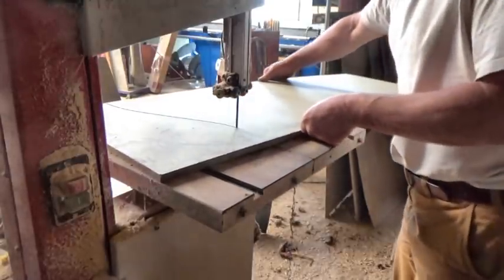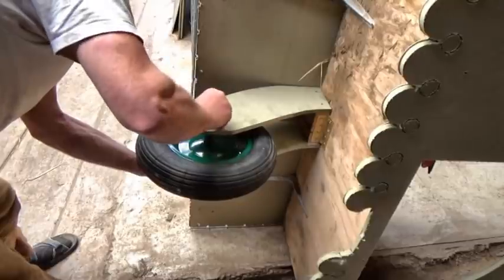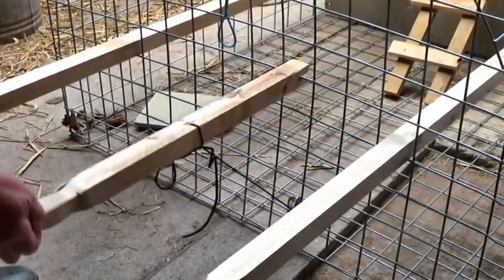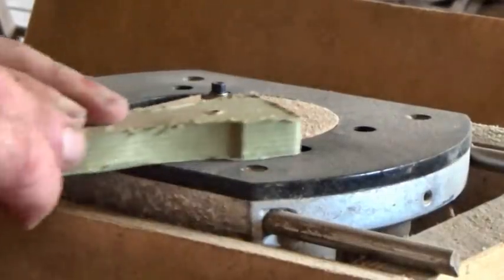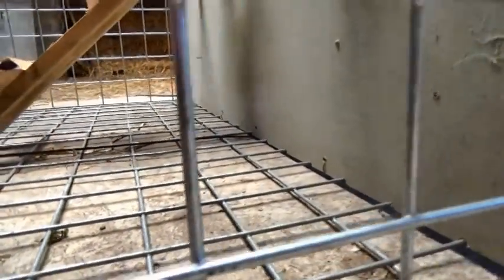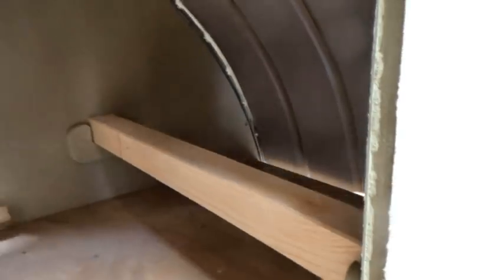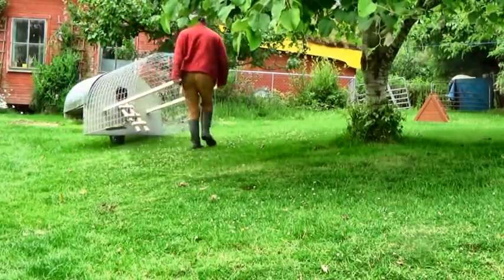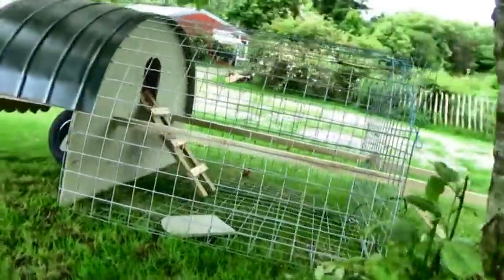Interesting Update On The Wheelbarrow Chicken Tractor Design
The mobile hen run design is progressing steadily..